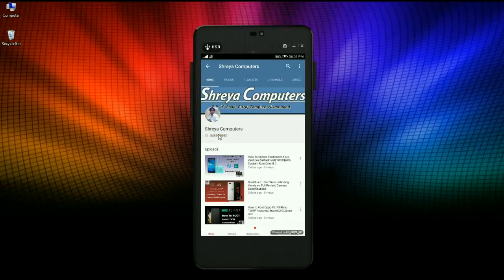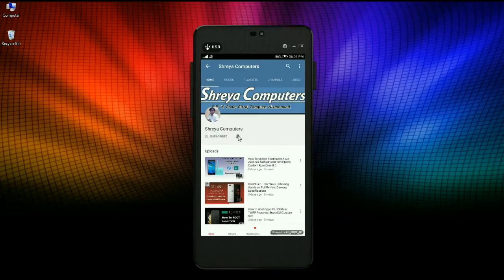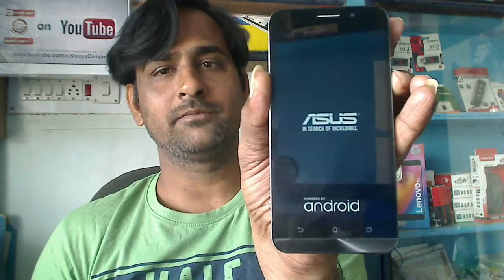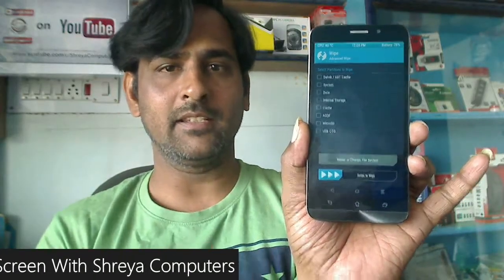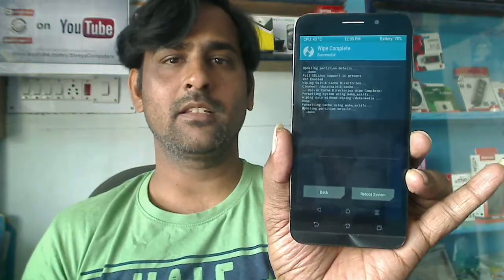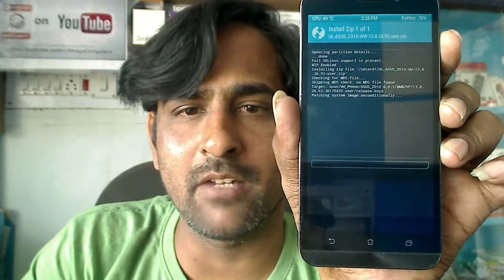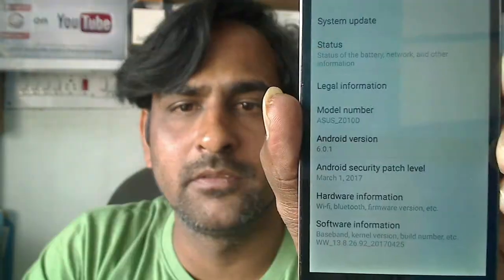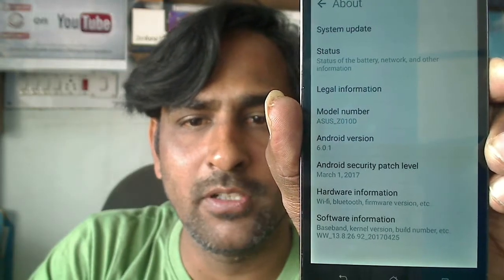Asus Zenfone Max Stock Rom Firmware Ware Flash With Twrp Recovery(ASUS_Z010-WW-13.8.26.9)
How To Flash Latest Firmware Android Marshmallow 6.0 Stock Rom With TWRP, Download UL-ASUS_Z010-WW-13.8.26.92-user,Tutorial For Flashing Asus zenfone max ZC550KL, Flashing Firmware Without PC,